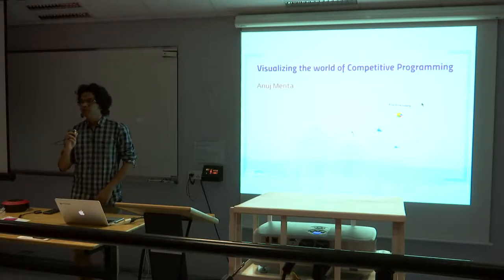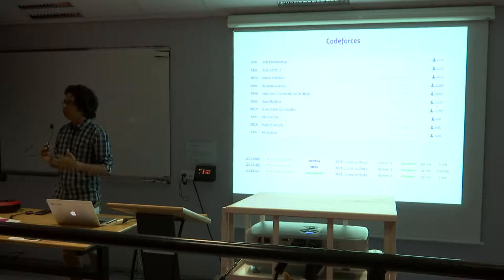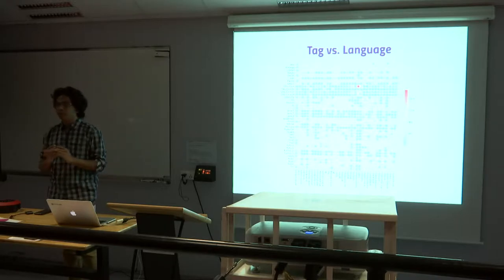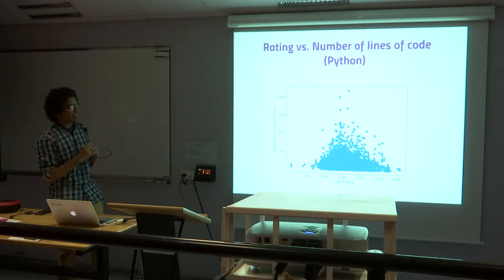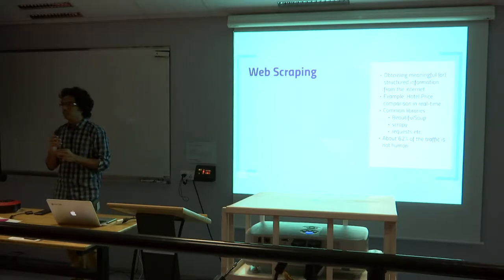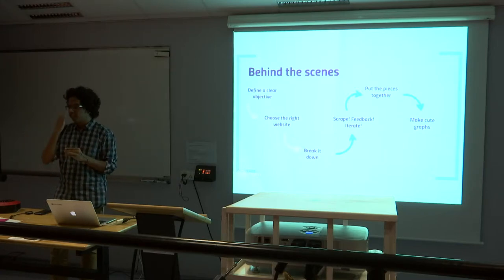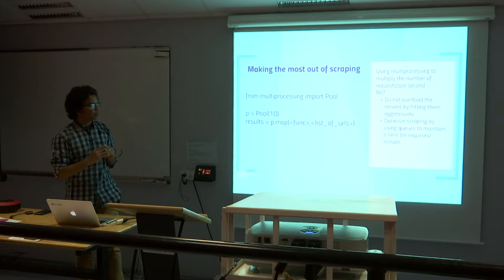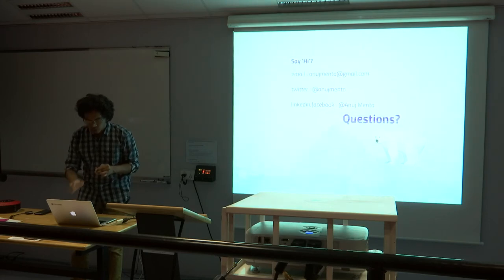PyConFR 2018 - Visualising the world of competitive programming with Python - Anuj Menta